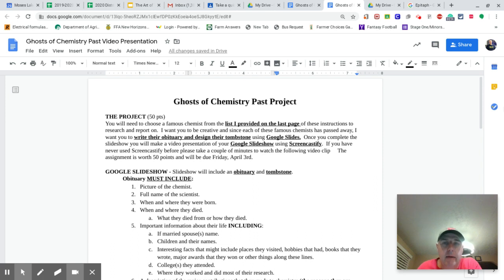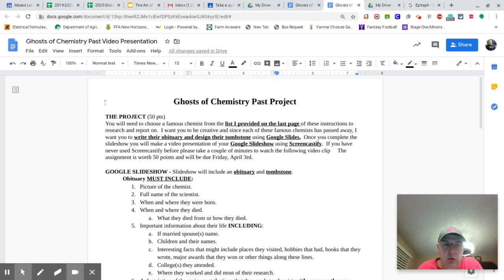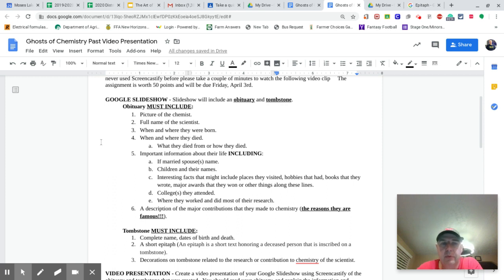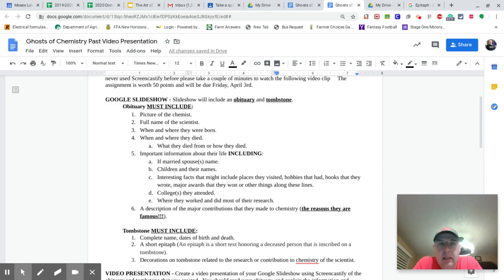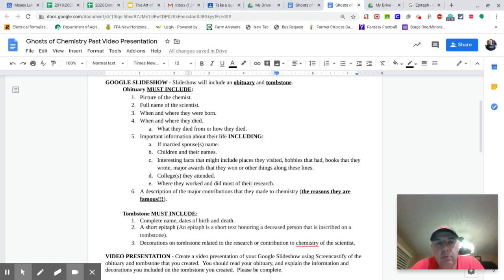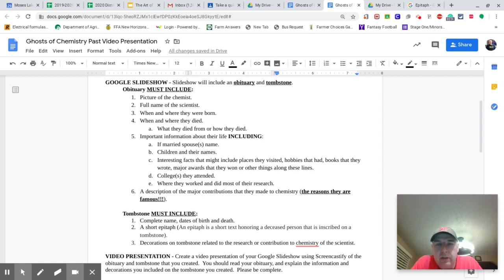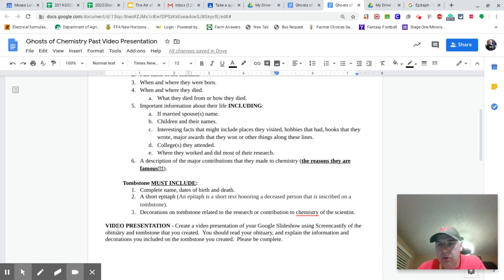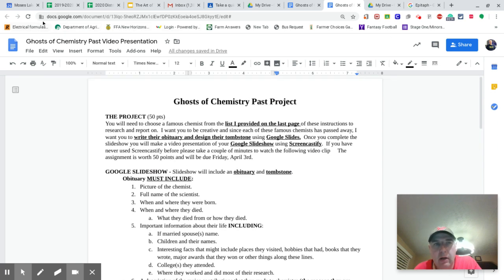Ghosts of Chemistry Past Mar 29, 2020 9:37 PM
Ghost of Chemistry Past